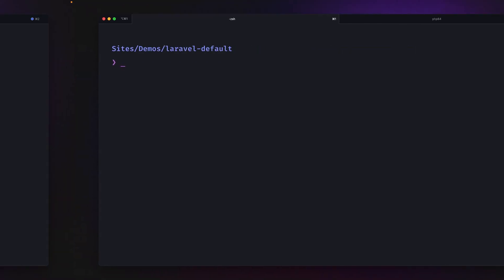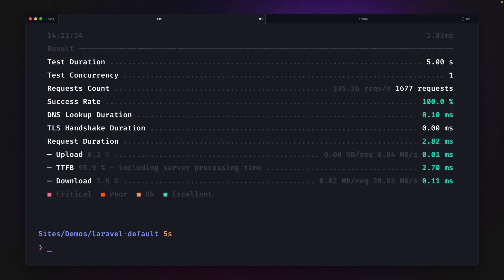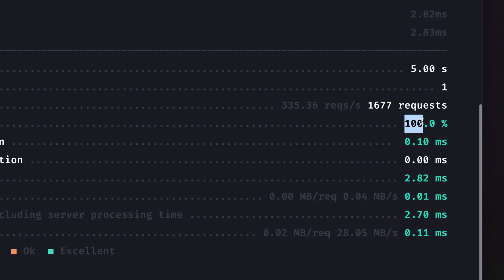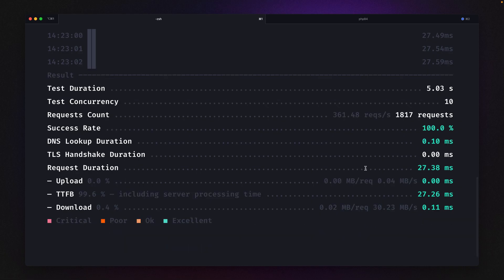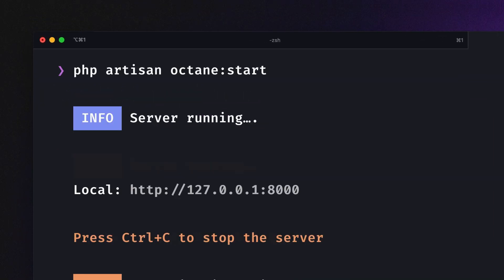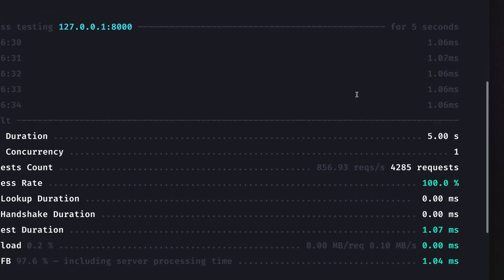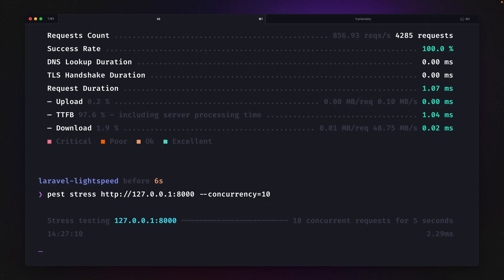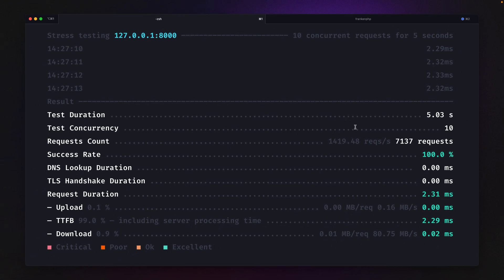Octane - High performance for everyone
Laravel Octane is a high-performance application server for Laravel. Supercharge your application by serving it with Swoole, RoadRunner, or FrankenPHP for blazing-fast response times. Handle thousands of requests per second with ease.

➡️ Try Laravel Cloud, the fastest way to deploy your Laravel app